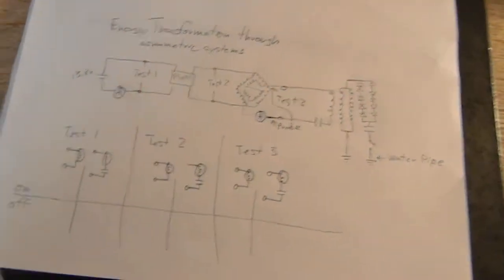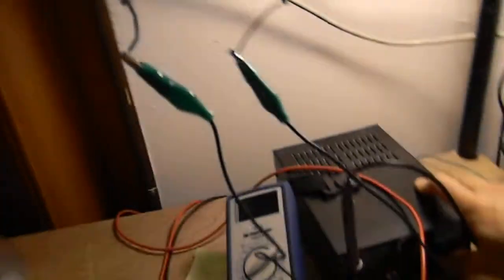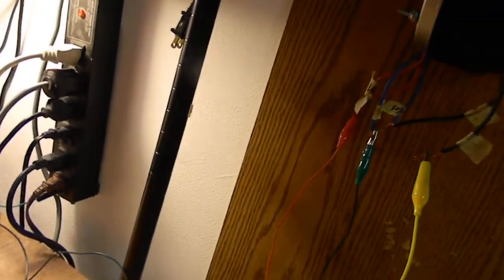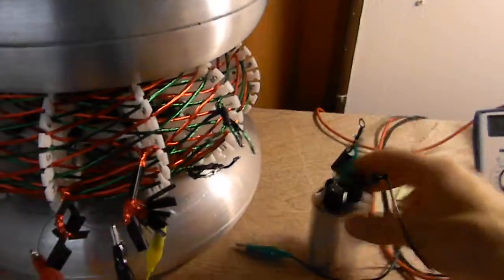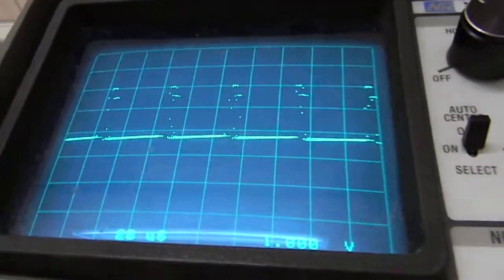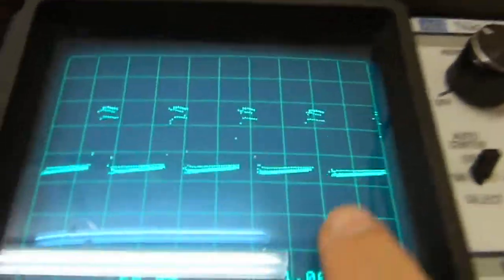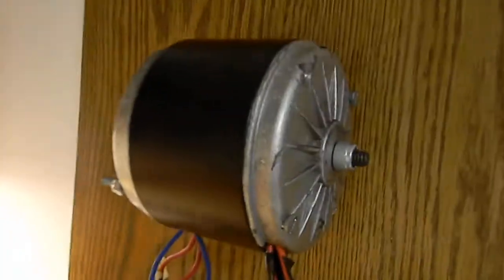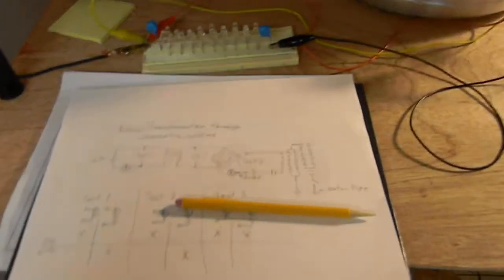Energy Transformation through Asymmetric Sytems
This video is intended to inspire others to experiment both mentally and physically with the idea of asymmetry. There is no magic, it is simply the breaking of symmetry that lets radiant energy manifest itself. You cannot measure it with our standard tools. This energy can only be shown and felt. It has deep roots in the geometry of nature. Nature always responds to changes in energy density with a vortex/spiral movement. Look at hurricanes, storms, sound, whirlpools, and tornadoes for example. Is it too far fetched to think when a magnetic field is created, the environment responds in a similar manner with an opposing vortex? Every time we create a magnetic field on our side of reality, an opposing one is made from the environment. This is what makes negative EMF spikes in pulsed systems (however we are taught in depth of how to FILTER it out). If the system is symmetric, the opposing field will directly cancel out with the field we create resulting in heat generation. This is our current standard for energy efficiency. An asymmetric system allows the field to be created without direct canceling of the magnetic fields resulting in an environmental magnetic oscillation, which can deliver energy. This is the idea behind the rodin/vortex/abha coil. Everything is already resonating. The geometry exists in the mind before it is physically represented. I encourage anyone who is interested to put an idea together, and then WORK on it.

Heres a link to a picture showing the key difference in asymmetrical vs symmetrical motors:

If you want to build a rodin coil, do it.

Here is a video from Daniel Nunez showing how I made the wires to wrap the frame I had fabricated.

I am happy to explain what I know and answer questions regarding asymmetry. I am open to all criticisms and ideas. This is the energy Tesla was working with. It is related to the Schumann resonances, which are related to radioactivity and solar winds coming from the sun. In short this energy is related to the cosmos. It contains all harmonics. It is scalar in nature. It travels faster than the speed of light. We are not given the tools to measure it. It can only be seen and felt.

Om Namah Shivaya (Earth Water Fire Air and Aether)